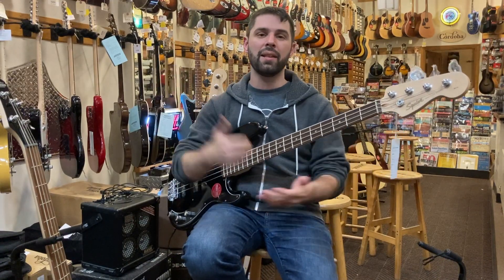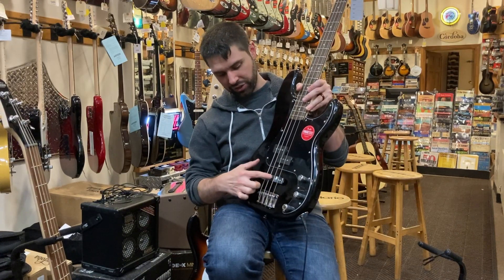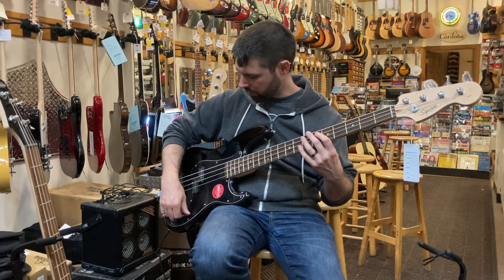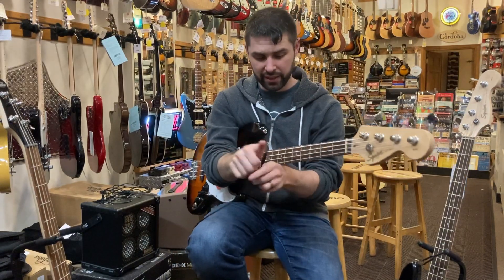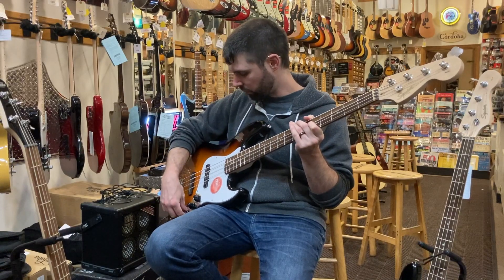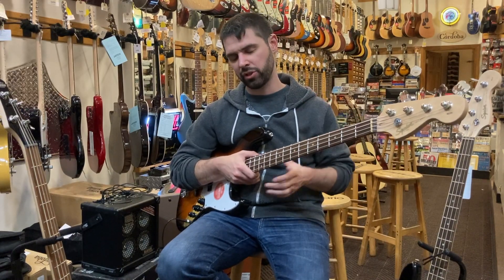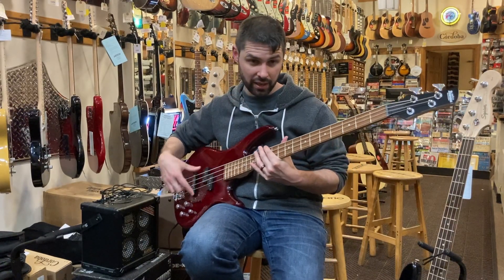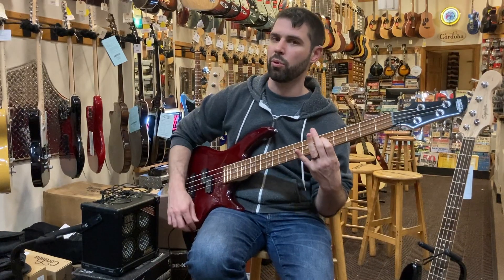Bass Comparison: Precision Bass vs Jazz Bass vs Ibanez GSR200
Guitar Stop display the difference Body Shapes and Tonal qualities on 3 Entry level Bass Guitars: Squier Precision Bass, Squier Jazz Bass & Ibanez GSR200 Bass
Instruments are available for purchase at our retail store Guitar Stop 1760 Mass Ave Cambridge, MA or securely